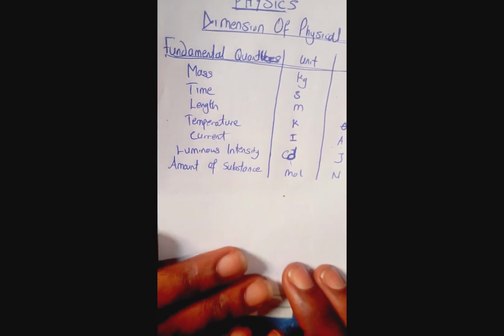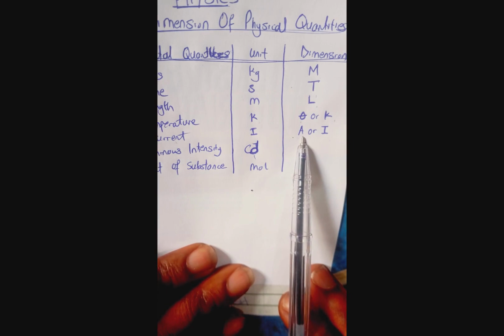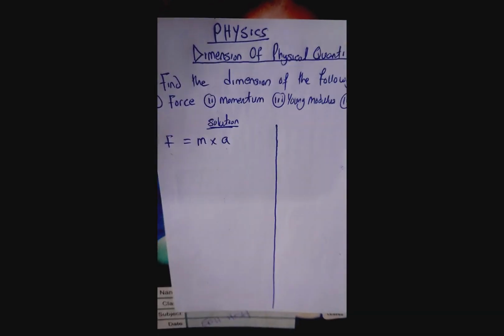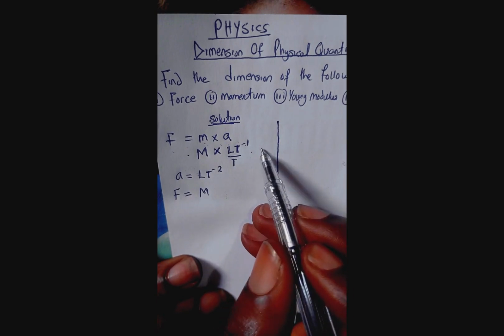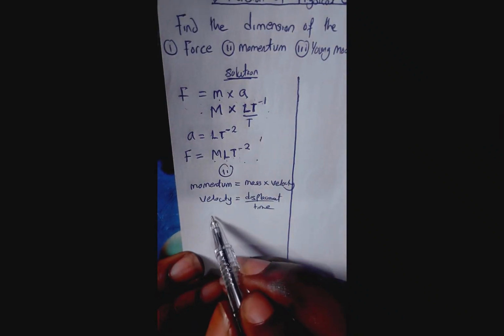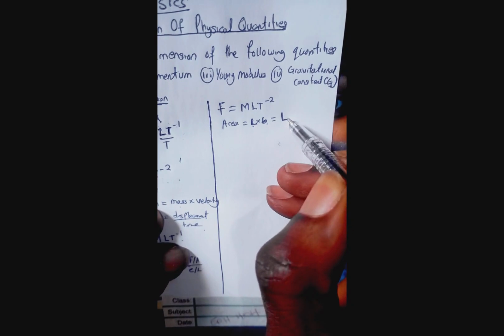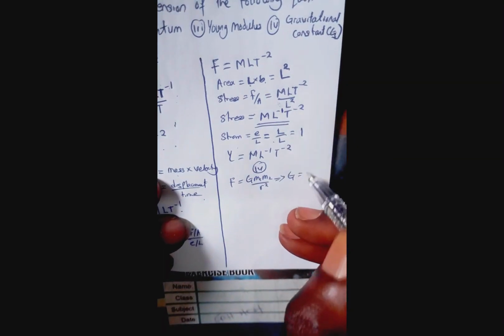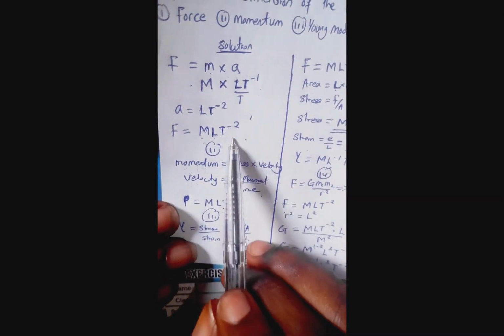Dimensions of Physical Quantities Explained | PHY101, UTME, WAEC & NECO Physics Tutorial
Are you finding Dimensions of Physical Quantities difficult? This lesson explains the topic in a simple, step-by-step way that is perfect for beginners and exam preparation.

In this video, you will learn:
✅ What dimensions are
✅ Fundamental and derived physical quantities
✅ How to derive dimensional formulas
✅ Common dimensional formulas in Physics

This lesson is suitable for:
📘 UTME (JAMB)
📘 WAEC
📘 NECO
📘 JUPEB
📘 A-Level students
📘 PHY101 and first-year university Physics students